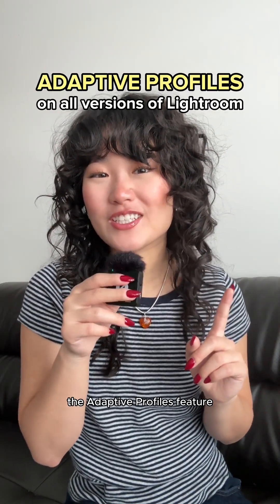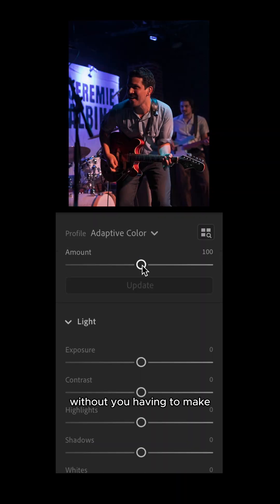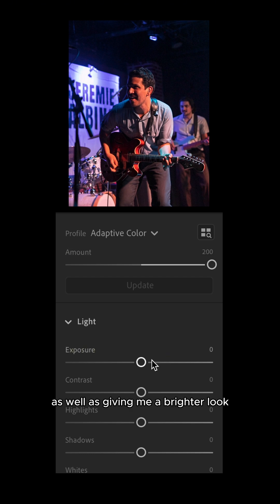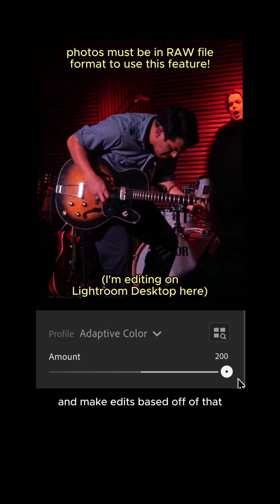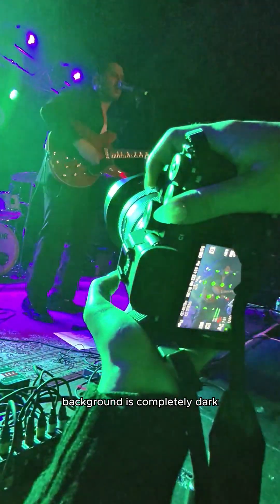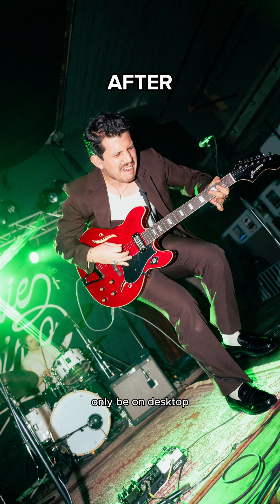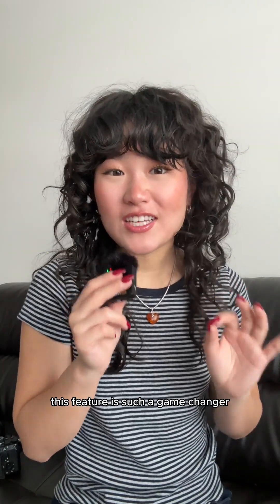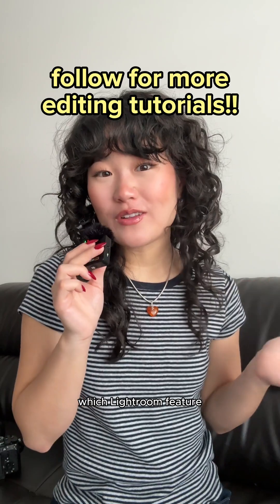Set for the mainstage with photographer Serena Yang + these new features across Lightroom platforms!